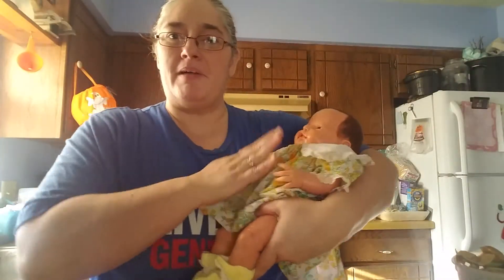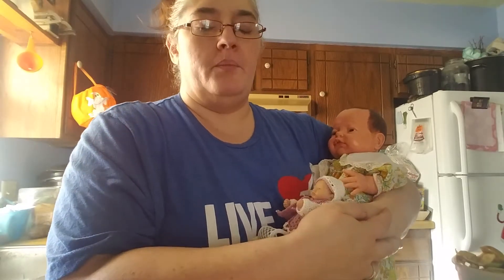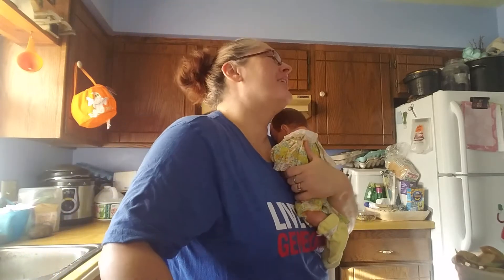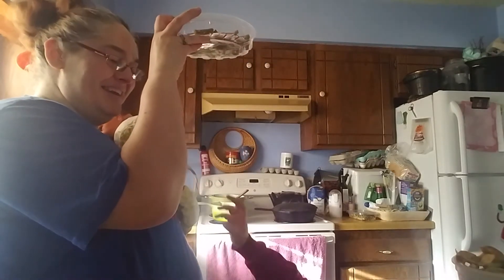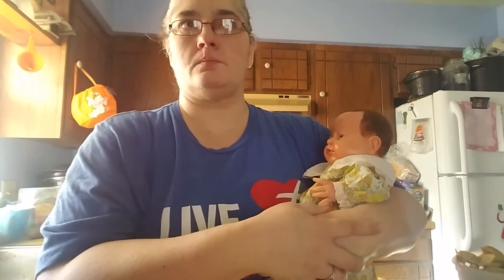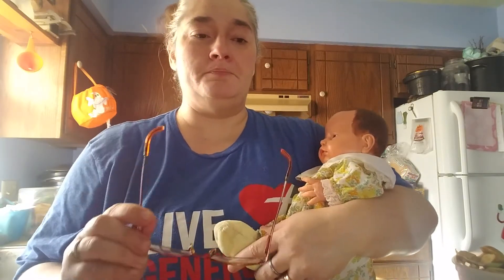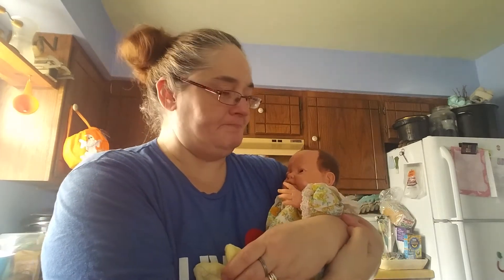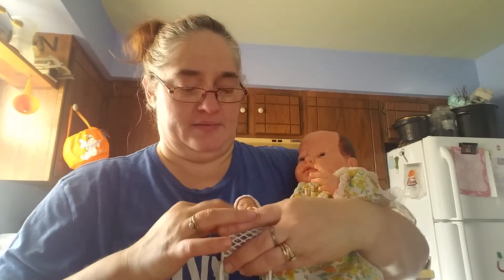Good Morning And Happy Thanksgiving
I just wanted to give a shout out to all of you my wonderful YouTube family and say Happy Thanksgiving.  🌺🌺🌺❤❤❤